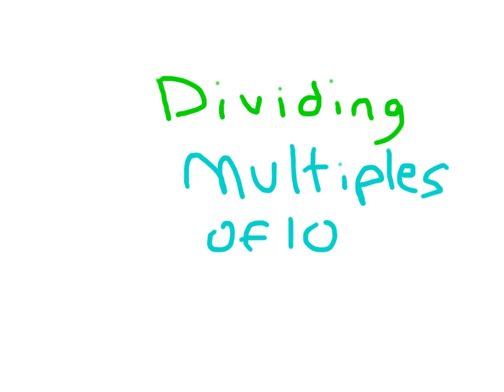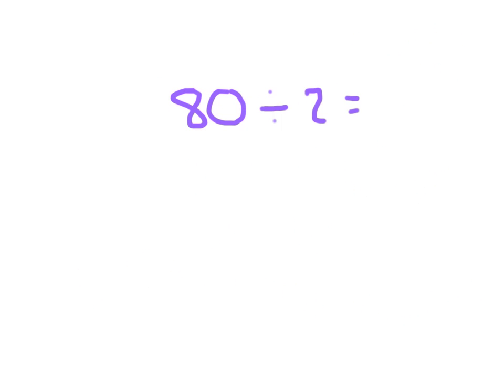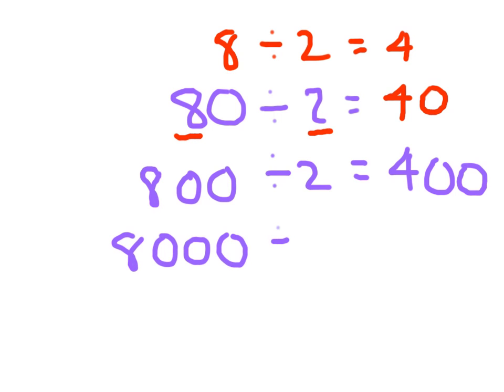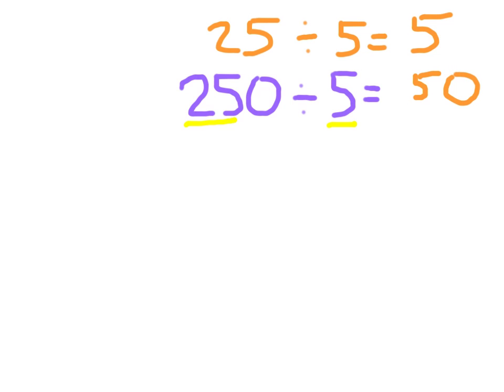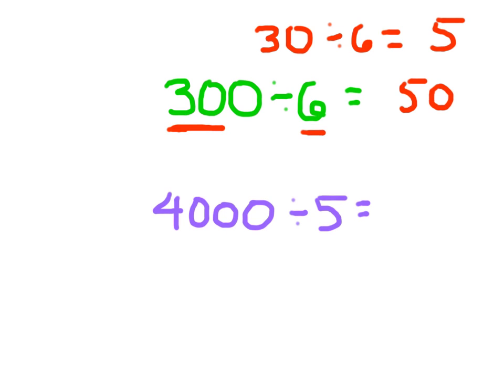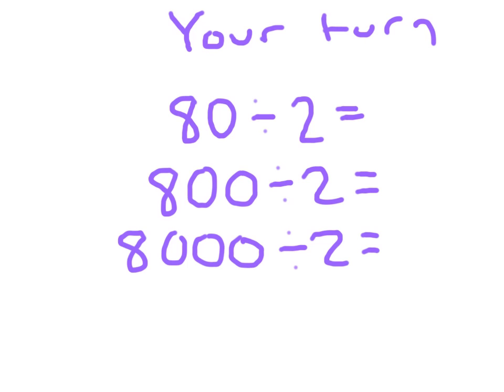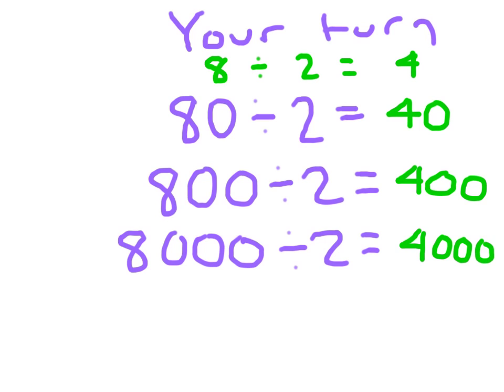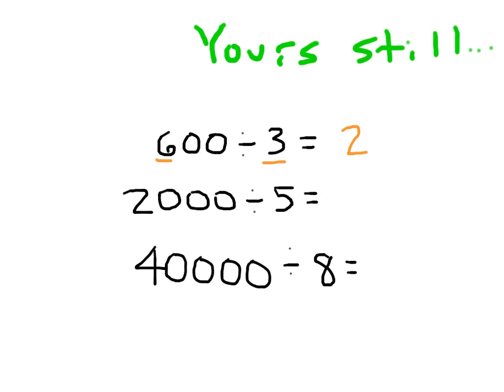Dividing Multiples of 10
This lesson explains how to divide multiples of 10. For instance 540 divide by 6 equalling 90.